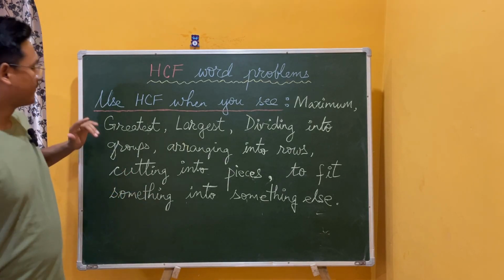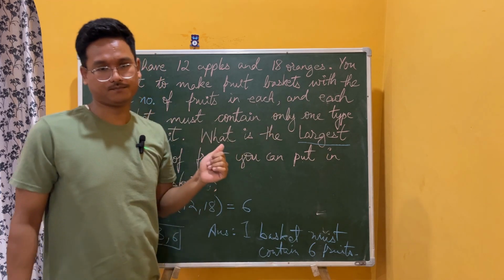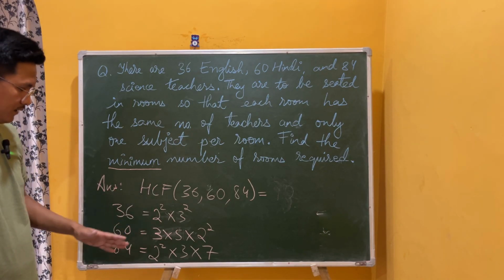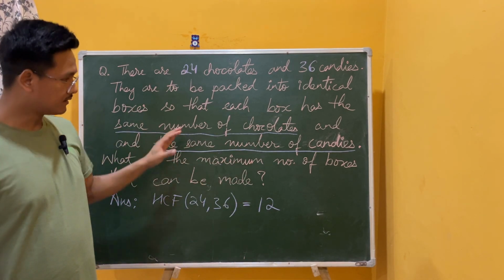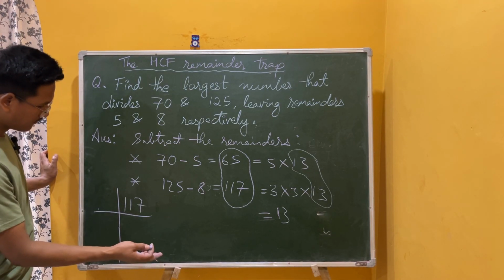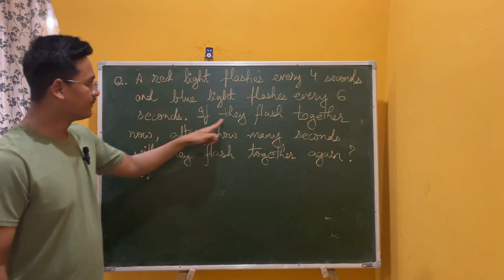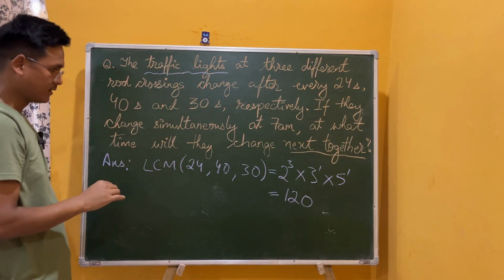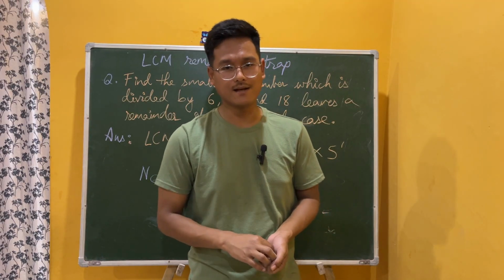Score 100% in Real Numbers: Master HCF & LCM Word Problems (English) | CBSE Grade 10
Master HCF & LCM Word Problems once and for all! 🎯

In this comprehensive Masterclass for CBSE Class 10 Maths Chapter 1: Real Numbers, we dive deep into the world of Word Problems. If you are preparing for the 2026-27 Board Exams, this is the only video you need to watch to secure your marks in this section.
Many students get confused about when to find HCF and when to find LCM. I have simplified the logic so you can identify the method just by reading the question! From the classic "Bells Ringing" and "Circular Path" problems to "Tiling" and "Fruit Distribution," we cover every type CBSE may pose.
What’s Covered in This Video:
✅ The "Keyword Trick" to identify HCF vs. LCM.
✅ Step-by-step solutions for "Minimum" and "Maximum" scenarios.
✅ Real-world applications (Bells, Bus timings, Arranging items).
✅ Previous Year Questions (PYQs) and Exemplar-level problems.
✅ Tips to avoid common calculation mistakes.